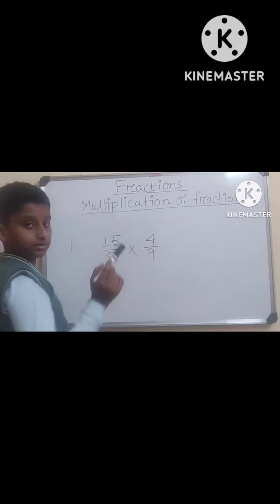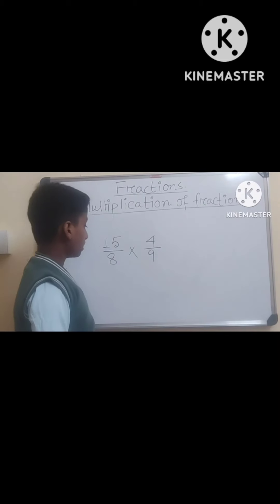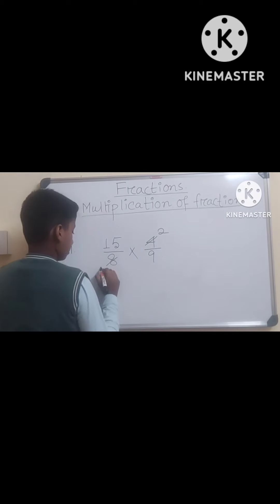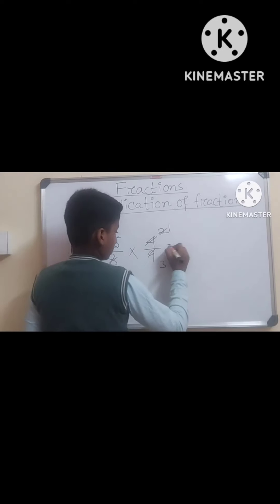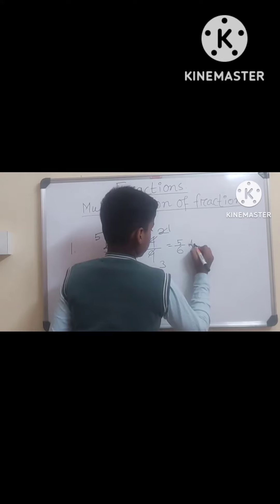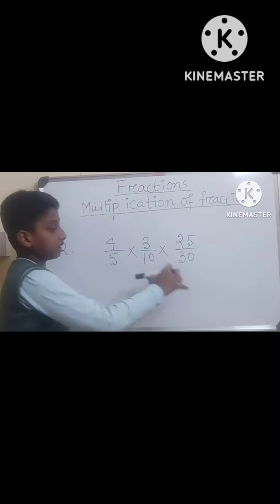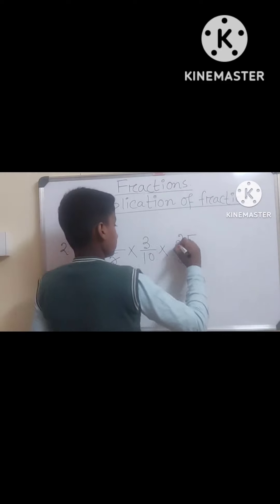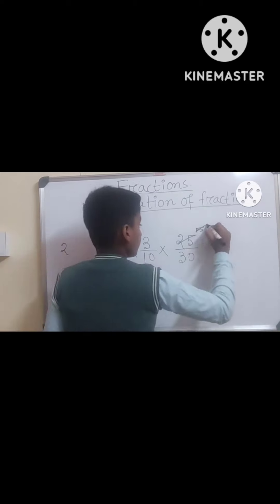Fractions/Multiplication of fractions/class-5/